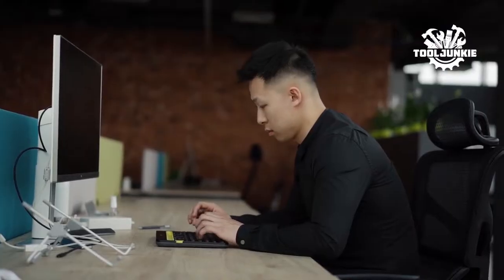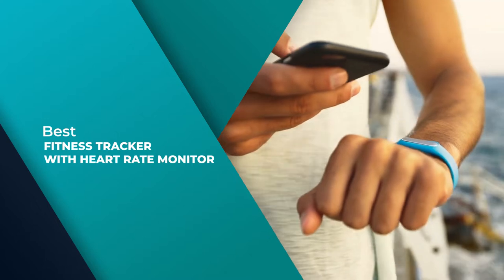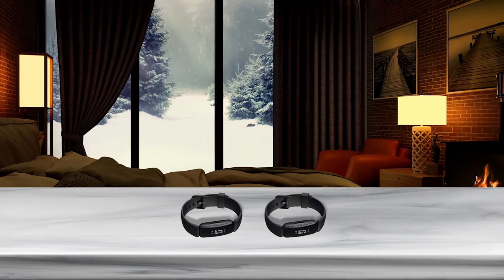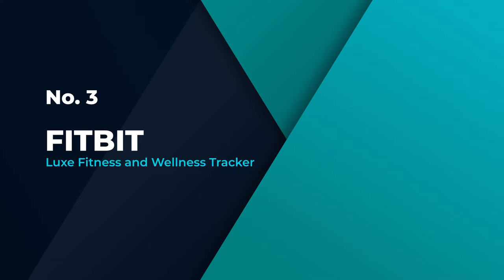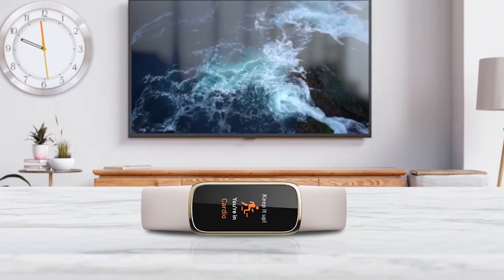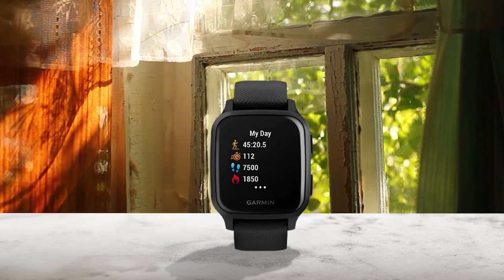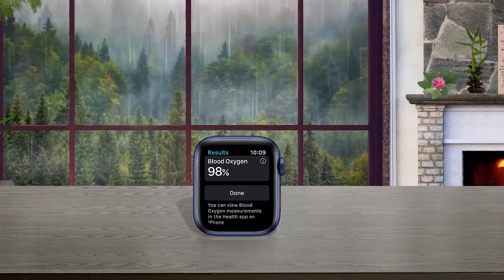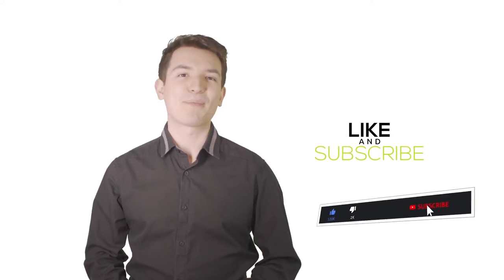Best Fitness Tracker With Heart Rate Monitor in 2023 - Top 5 Review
Welcome to Tool Junkie! In this video, we explore the world of fitness trackers equipped with heart rate monitors to help you achieve your health and fitness goals. Whether you're a seasoned athlete or just starting your fitness journey, having the right tracker can make all the difference.

We’ll discuss the key features to look for, including accuracy in heart rate monitoring, activity tracking capabilities, battery life, and compatibility with your favorite fitness apps. Learn how these devices can provide valuable insights into your workouts, sleep patterns, and overall wellness, empowering you to make informed decisions about your health.

Join us as we guide you through the essential aspects of choosing the best fitness tracker that suits your lifestyle and keeps you motivated!